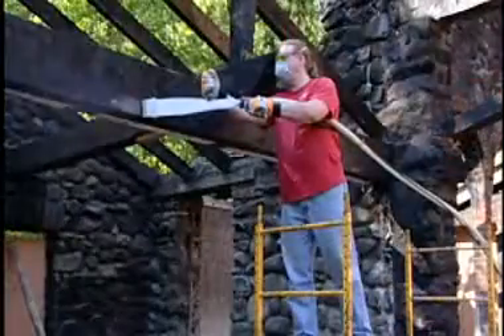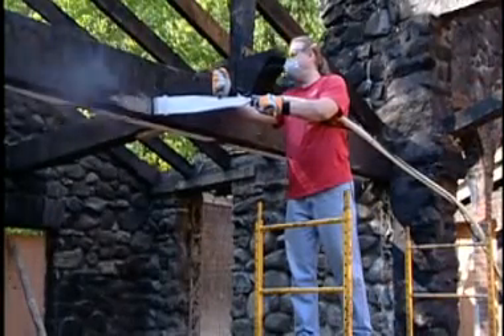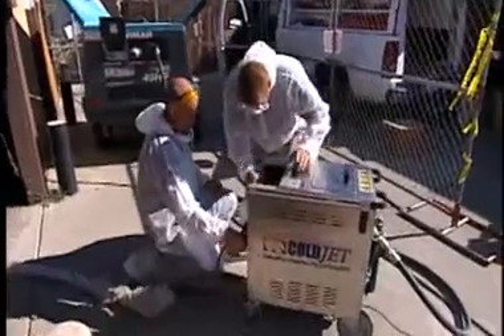Fire Restoration with Dry Ice Blasting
A fire can cause soot and smoke damage to metal, brick and concrete and charring to wood. This type of damage is unsightly and holds odor. Traditionally, the removal method has been sanding, scraping and wire brushing. With Cold Jet, this long and tedious process can be eliminated.

Cold Jet dry ice blasting has become the preferred method to remove smoke soot, vaporized synthetic resins and char. It has even been known to reduce or eliminate the musty burnt smell that results from fire, smoke and water damage. Cold Jet dry ice blasting provides a fast and efficient removal of smoke damage even in the tight angles of trusses, around nails, wiring and all plumbing without damage to the surface integrity.